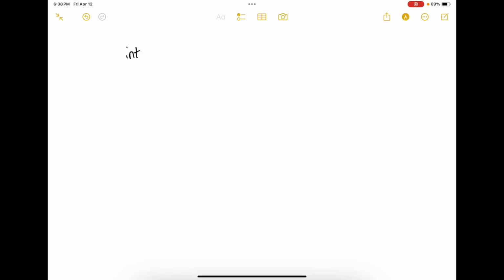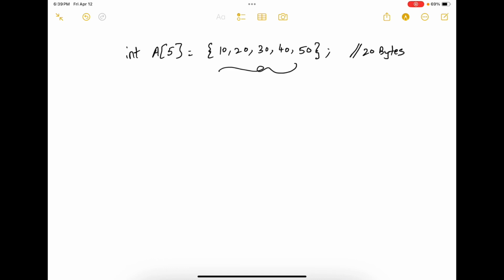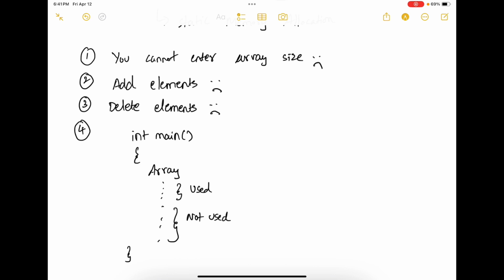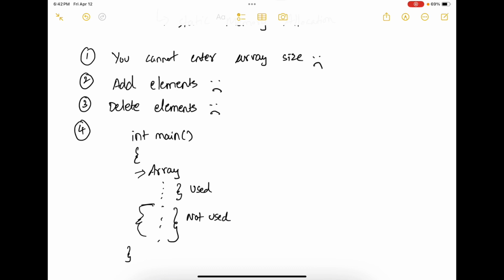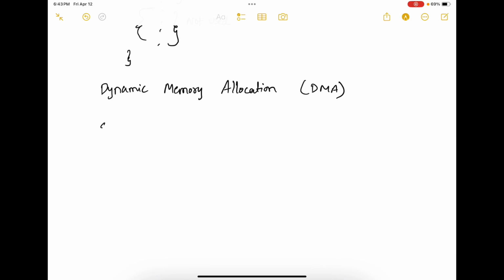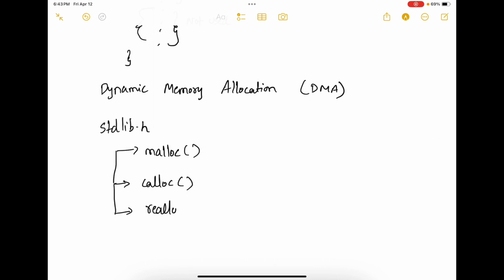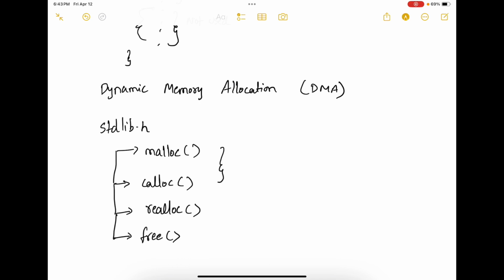112. Dynamic Memory Allocation